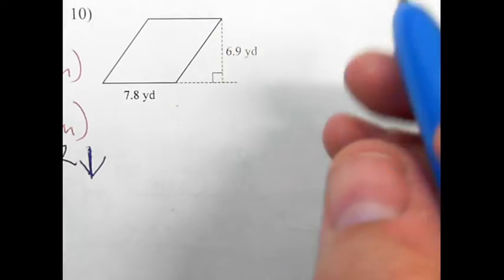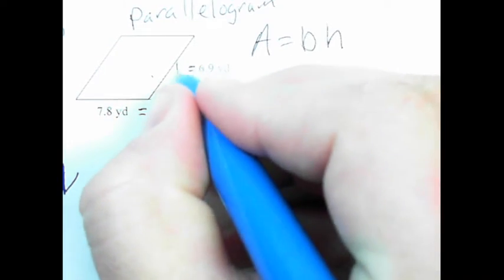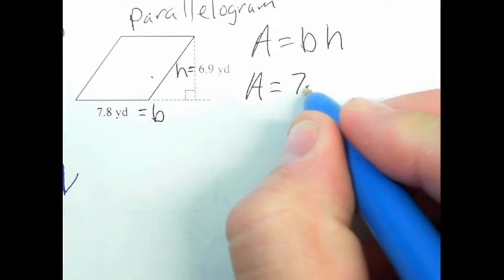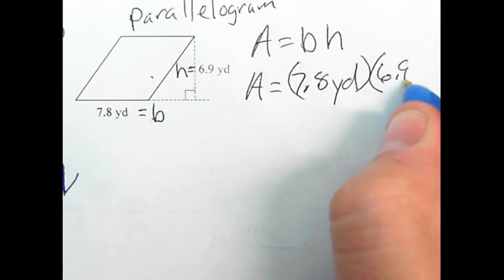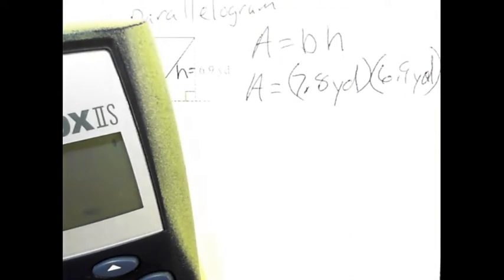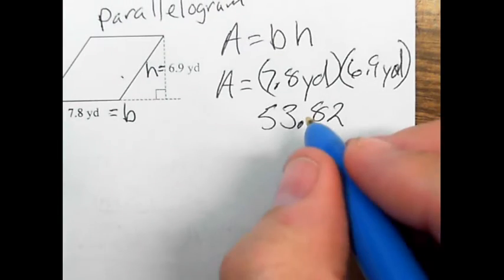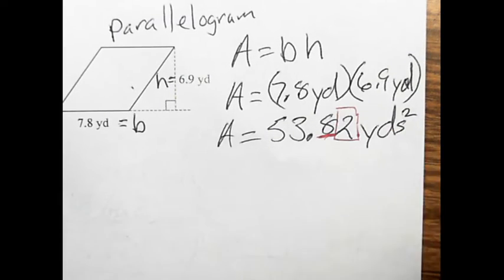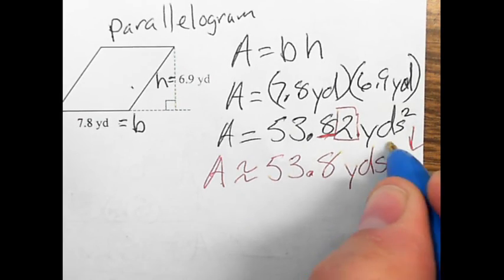Geometry - Calculating the Area of Parallelograms - 7.g.b.6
Geometry Protractor and Compass Set:

- Here in this tutorial, Tom Adams explains how to find the area of a parallelogram. 7.g.b.6